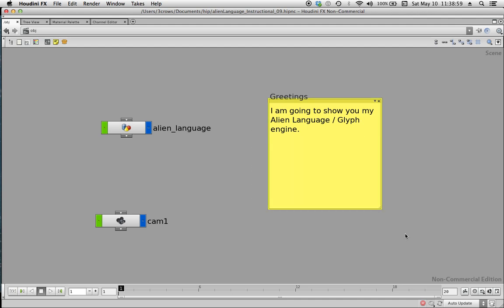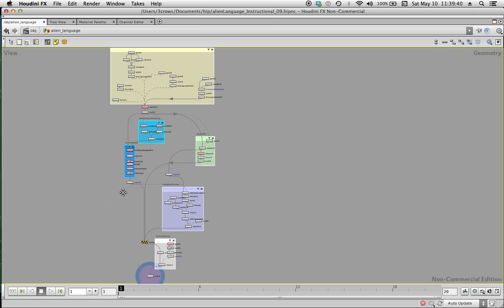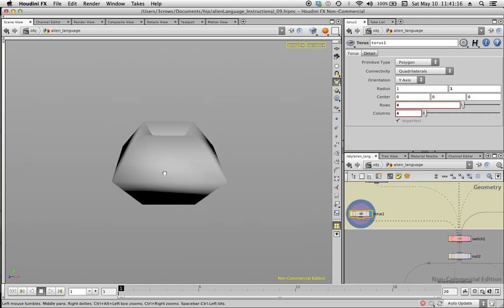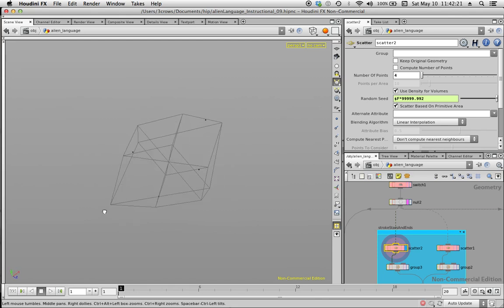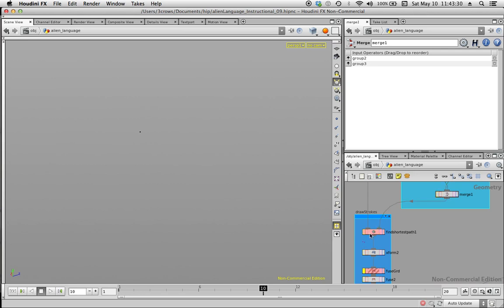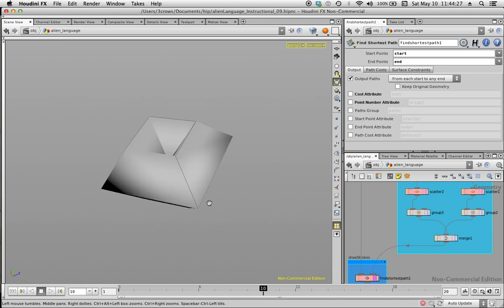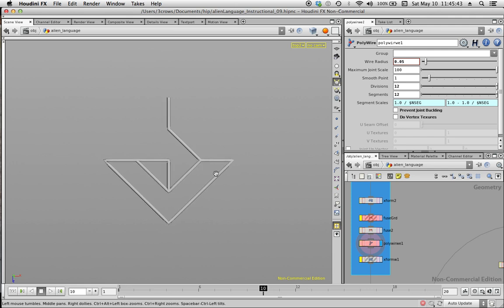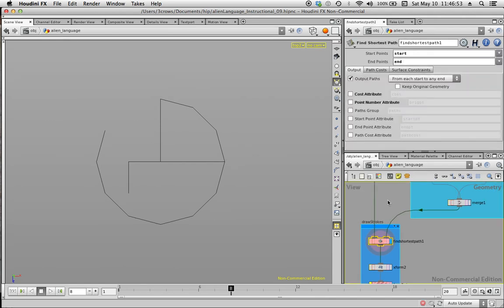alien Language Engine 09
A short step by step of the essentials of my language/glyph engine.

This is the Houdini 13 manual entry on the most essential part, the FindShortestPath SOP